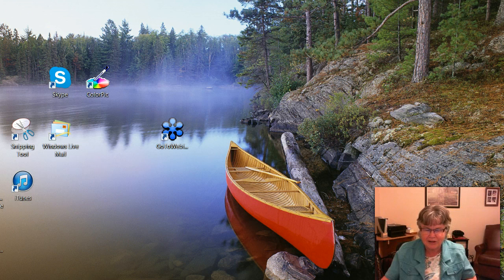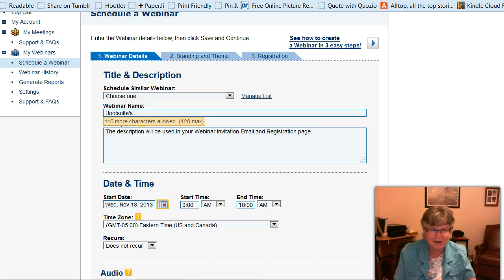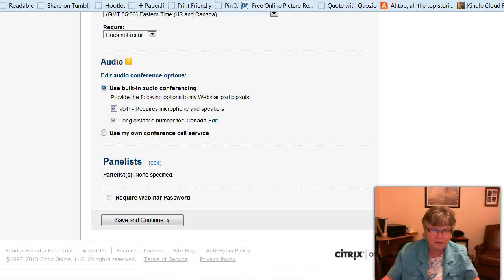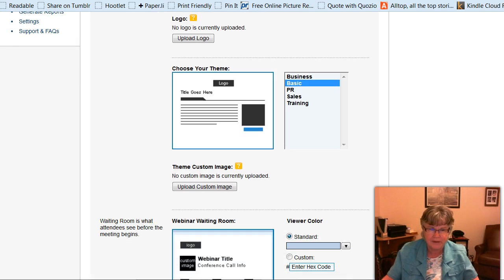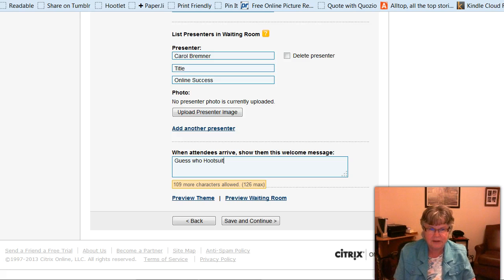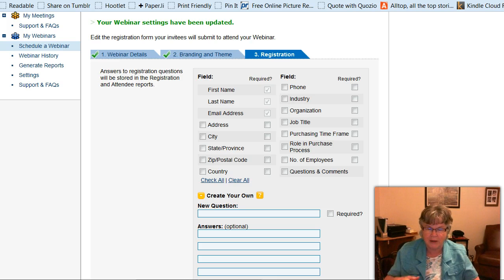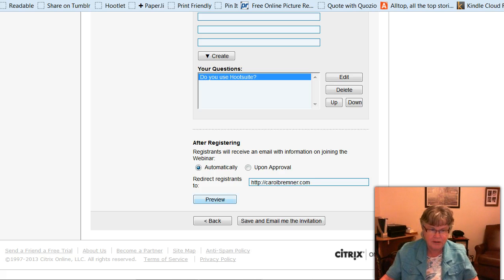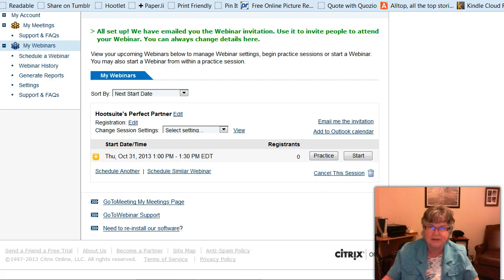Day 24 Schedule a GoToWebinar Session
In this video, I'm scheduling a webinar in the GoToWebinar system and setting up the registration page that people will use to attend.